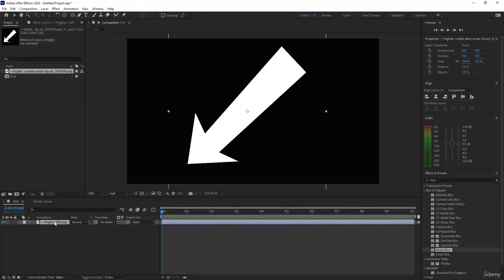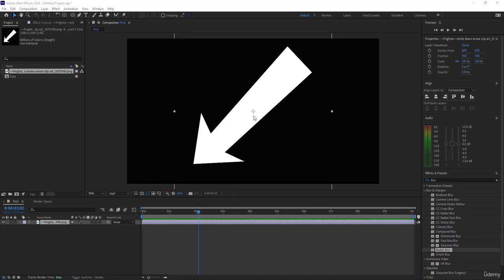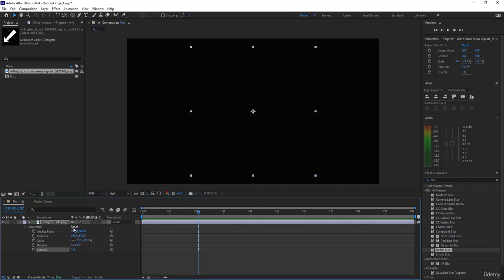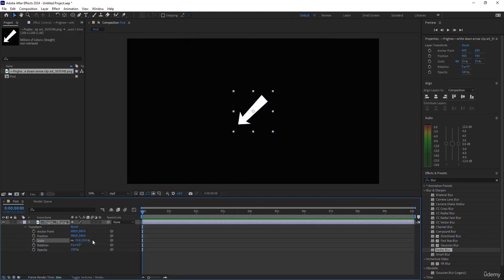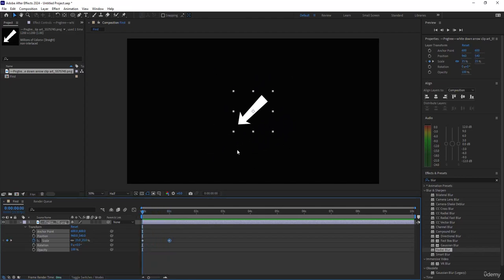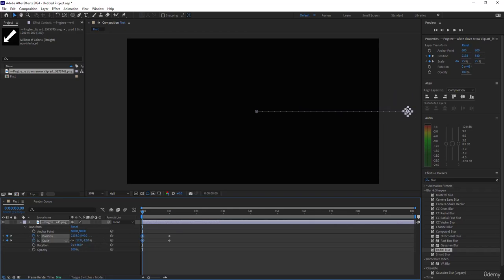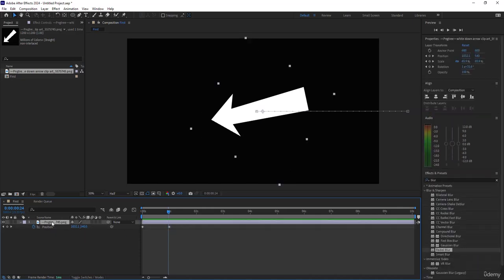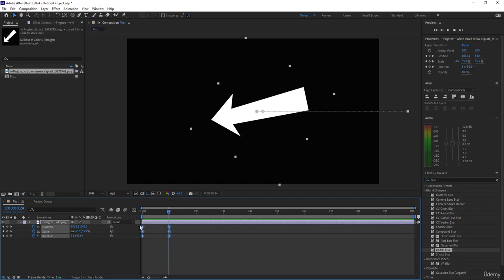2 5 Creating Animations